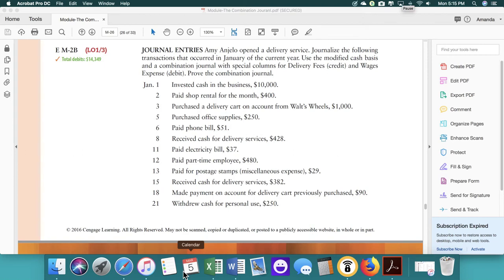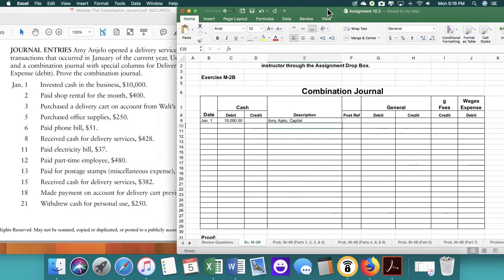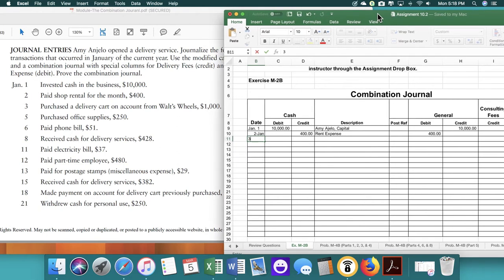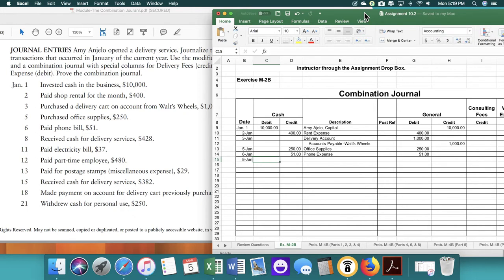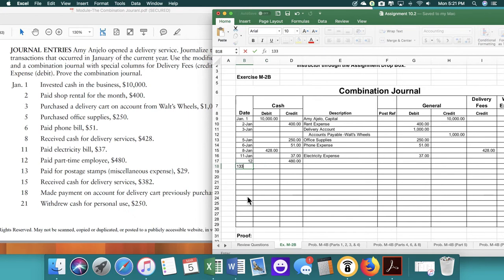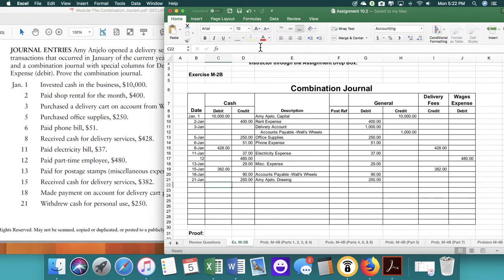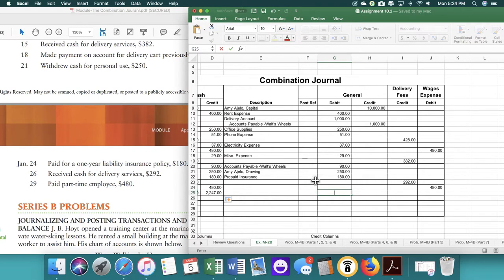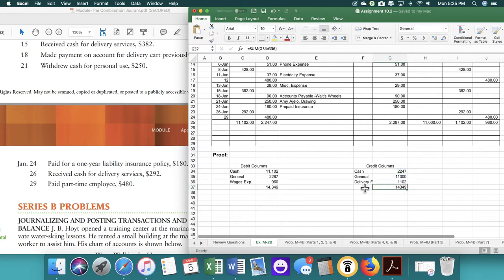Week 10 Assignment M2 B